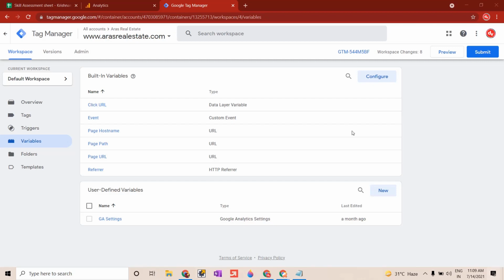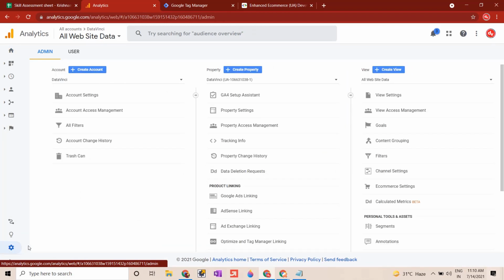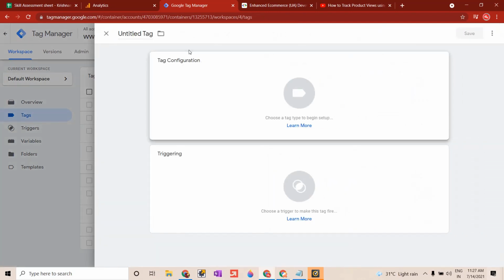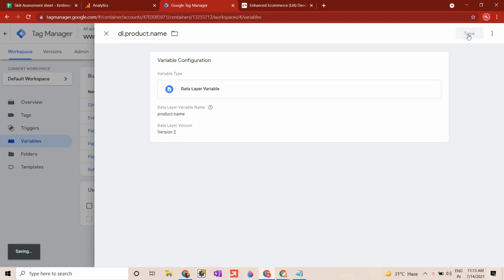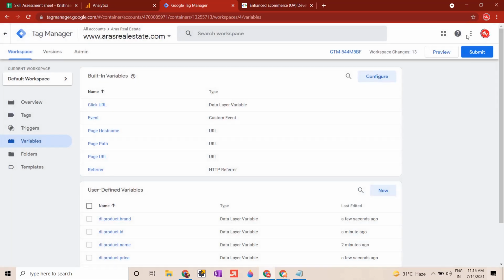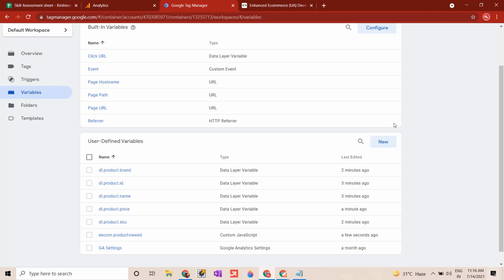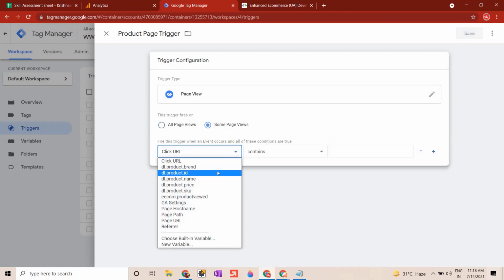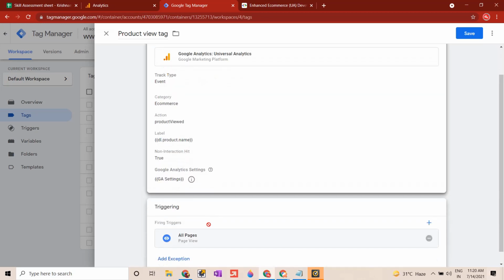Product View for UA